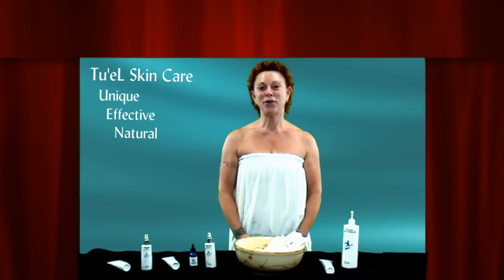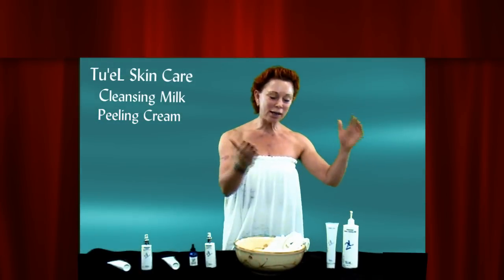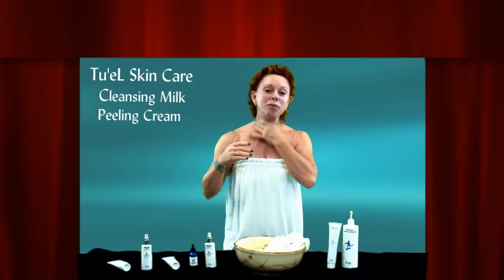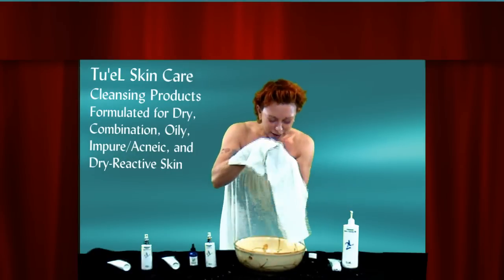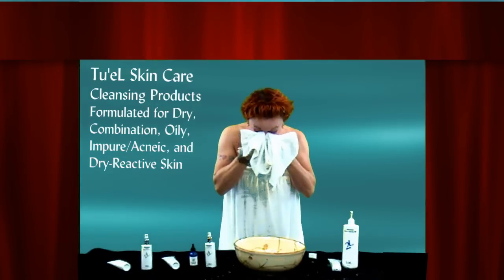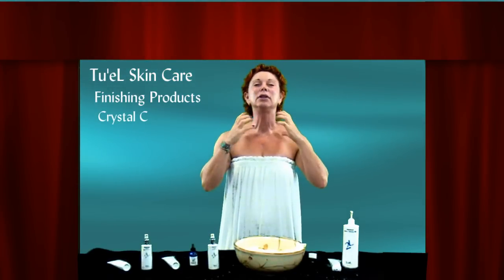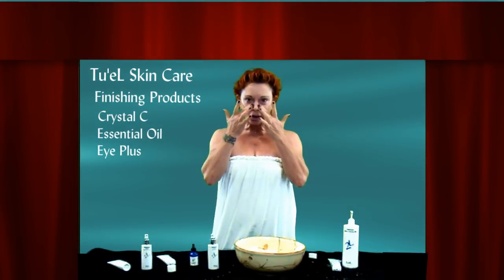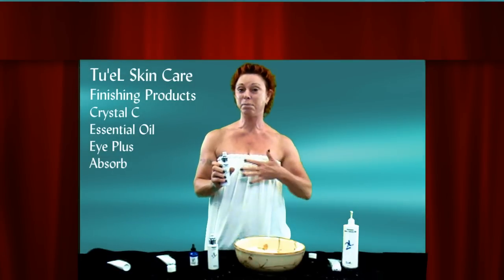Eva's Esthetics Presents: Tu'eL Morning Facial Routine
Eva's Esthetics presents Tu'eL Skin Care: Morning Facial Routine. President and CEO, Lori Nestore gives a step by step demonstration of how to use the professional products of Tu'eL Skin Care at home. This video includes our morning Cleansing Milk and Peeling Cream followed by our comprehensive finishing products. Retail products are sold at fine salons nationwide. Go to tuelskincare.com for more information.